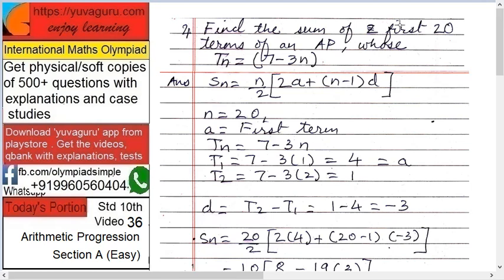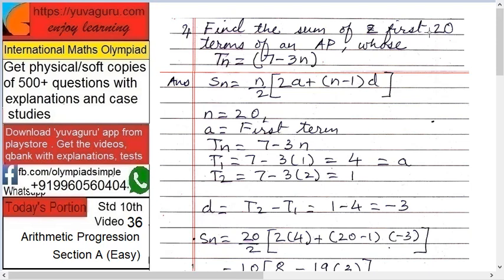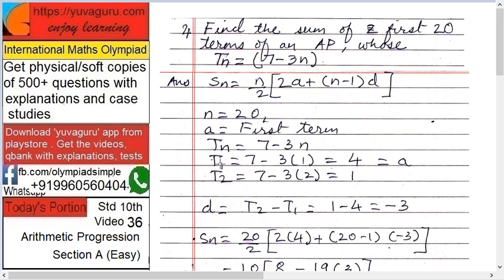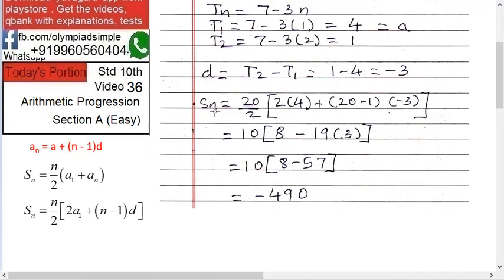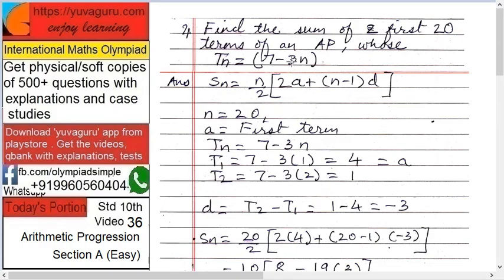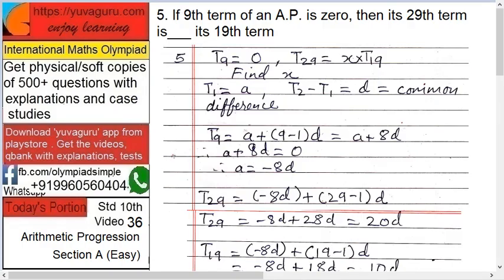36 IMO Maths Video Std 10 Arithmetic Progression